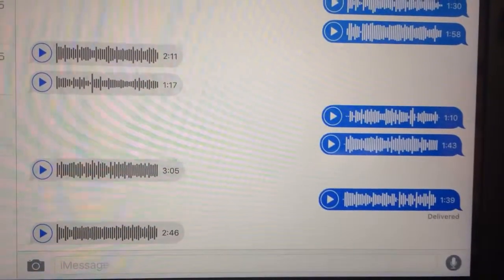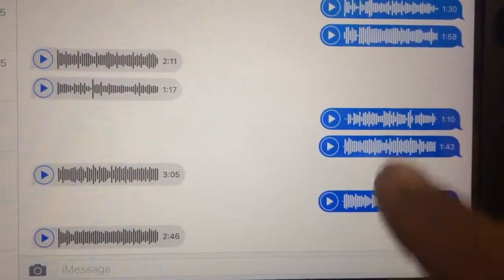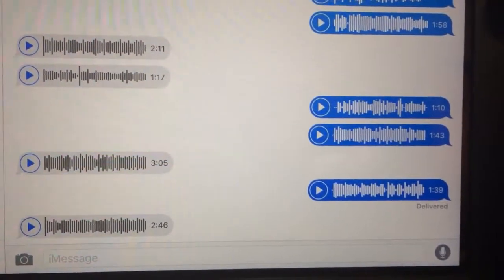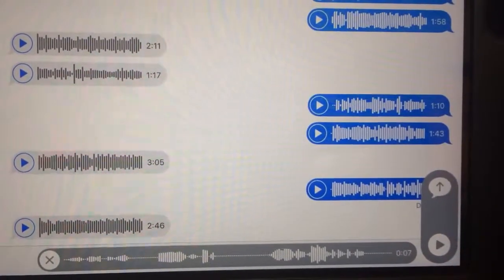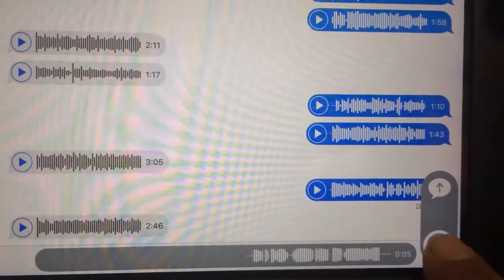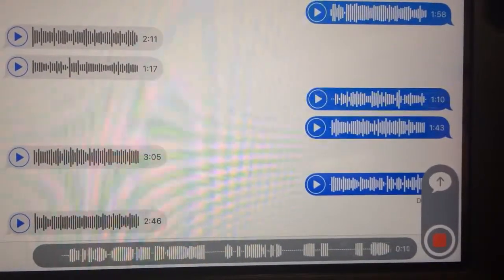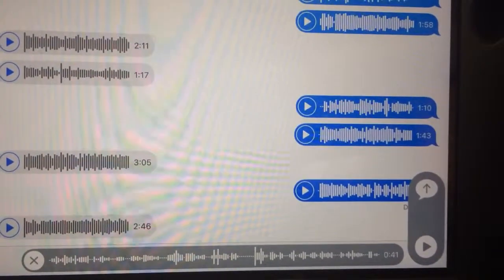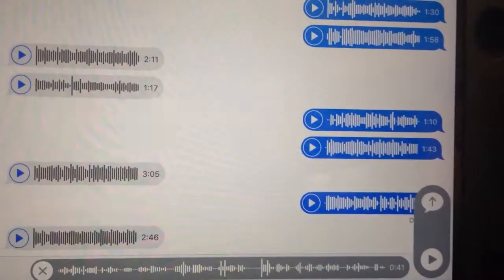iOS 9 Audio Message Button Hold Feature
New feature I found in iOS 9. I haven't seen any video showing this feature.